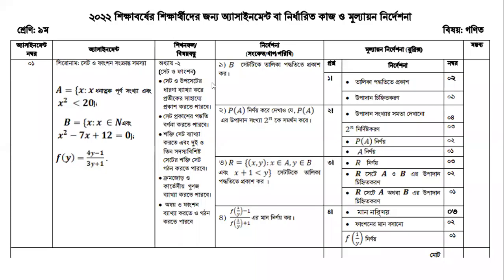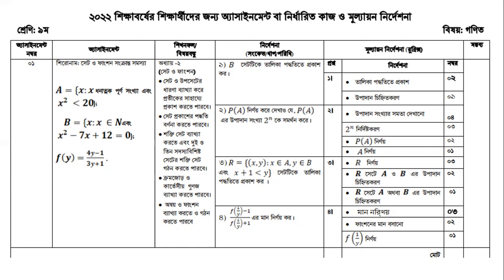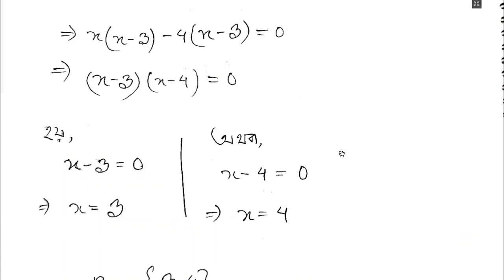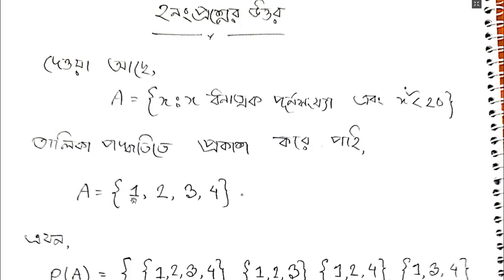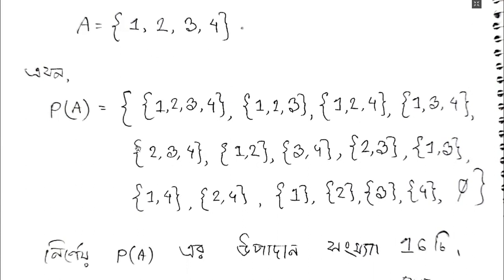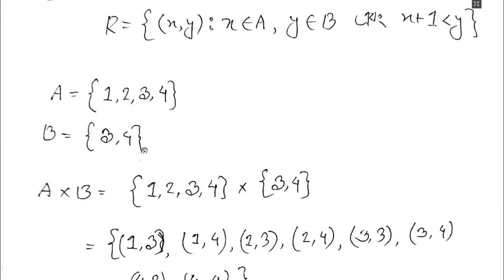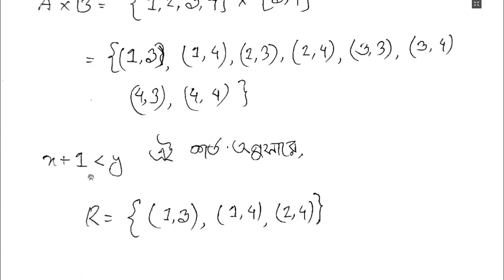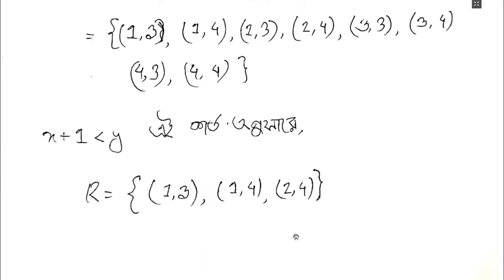Class 9 Math Assignment 2022 1st week || ৯ম শ্রেণির গণিত অ্যাসাইনমেন্ট ২০২২||১ম সপ্তাহ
৯ম শ্রেণির লাইভ ক্লাসে ভর্তির লিংকঃ(বিজ্ঞান বিভাগ)
(১৫০০ টাকা প্রতি মাসে)

সবগুলো বিষয়ে ভর্তি হলে ১৫০০ টাকা।(প্রতি মাসে)

৯ম শ্রেণির কমার্সের সকল বিষয়-(৫০০ টাকা)
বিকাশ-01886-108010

টাকা পাঠানোর পদ্ধতি:
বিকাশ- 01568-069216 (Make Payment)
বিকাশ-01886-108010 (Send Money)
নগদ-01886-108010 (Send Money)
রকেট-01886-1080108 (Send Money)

বৈশিষ্ট্যঃ
★নিজস্ব অ্যাপের মাধ্যমে ক্লাস ও পরীক্ষা।
★মাসে ১০০ জুম অ্যাপে লাইভ ইন্টারেক্টিভ ক্লাস।
★ঢাকা বিশ্ববিদ্যালয় ও মেডিকেলের মেধাবী শিক্ষার্থীদের দ্বারা পাঠদান।
★২৪/৭ ম্যাসেঞ্জার গ্রুপ সাপোর্ট।
★Class Test, Weekly Test, Monthly TestTest ও Solve Class এর মাধ্যমে মূল্যায়ন।
★প্রতি মাসের শেষ ৩ দিন মাসিক পরীক্ষা।
★প্রত্যেক ক্লাসের রেকর্ডিং থাকবে।
★লেকচার শিট ও প্রাকটিস শিটের প্রদান।
★SMS এর মাধ্যমে পরীক্ষার ফলাফল প্রেরণ
★প্রত্যেক ক্লাসে ডিজিটাল অ্যাটেন্ডেন্স এবং SMS অ্যালার্ট।
★প্রত্যেক সাবজেক্ট বেসিক থেকে পড়ানো হয়।
★এখন থেকেই ঢাকা বিশ্ববিদ্যালয়, বুয়েট,মেডিকেল অ্যাডমিশনের জন্য পাঠদান করানো হয়।

আমাদের অভিজ্ঞ শিক্ষকমণ্ডলীঃ
★আ.স.ম.আল আমিন
ঢাকা বিশ্ববিদ্যালয়
ফাউন্ডার,English Apps
★তানজিম আহমেদ
গণিত বিভাগ,ঢাকা বিশ্ববিদ্যালয়
★সামিউল হাসান
পদার্থবিজ্ঞান বিভাগ,ঢাকা বিশ্ববিদ্যালয়
★মাহমুদুল হাসান রবিন
অডিওলজি এন্ড এসএলপি, আর্মড ফোর্সেস মেডিকেল কলেজ
★শাখাওয়াত হোসেন
হিসাববিজ্ঞান বিভাগ,ঢাকা বিশ্ববিদ্যালয়

তাই নিজেকে দক্ষ করে গড়ে তুলতে,এসএসসি পরীক্ষায় গোল্ডেন A+ পেতে এবং ভবিষ্যতে বুয়েট,মেডিকেল,ঢাকা বিশ্ববিদ্যালয় এ পড়ার জন্য এখন থেকেই প্রস্তুতি নিতে আজই ভর্তি হয়ে যাও।

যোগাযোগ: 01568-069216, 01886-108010